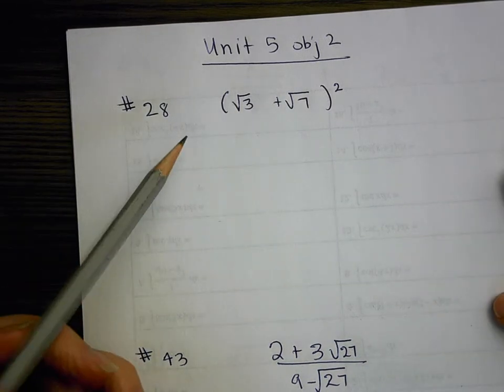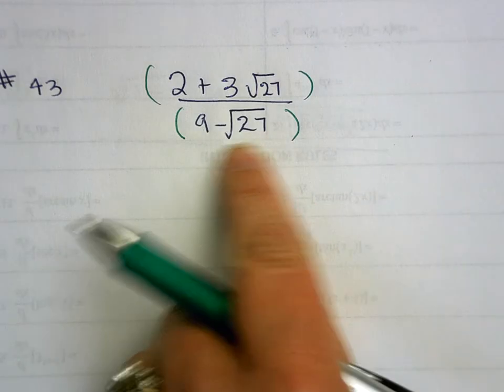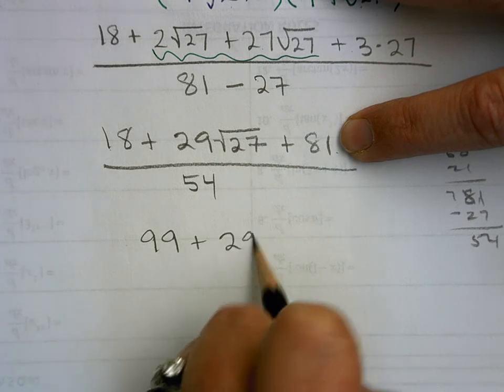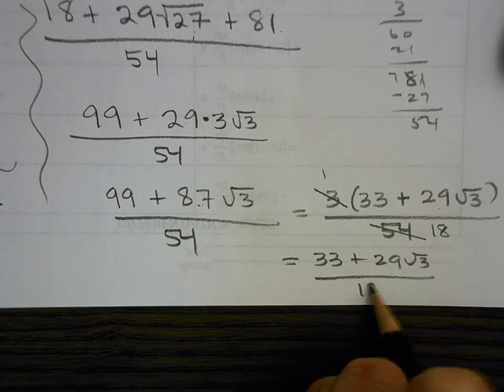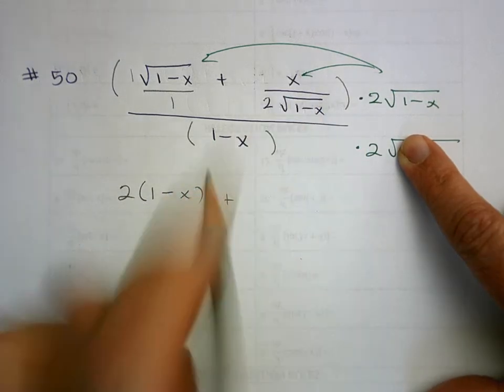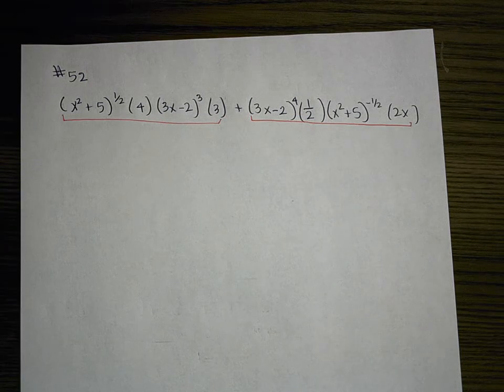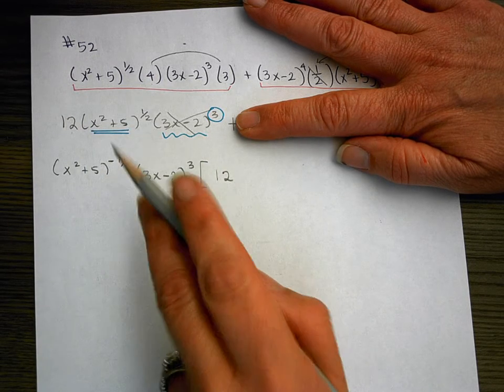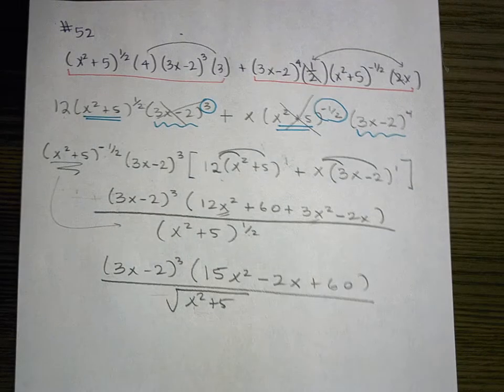Honors Math 3 Unit 5 Obj 2 HW Help